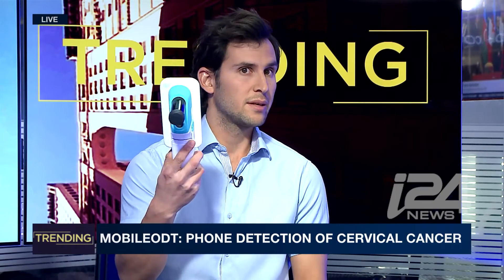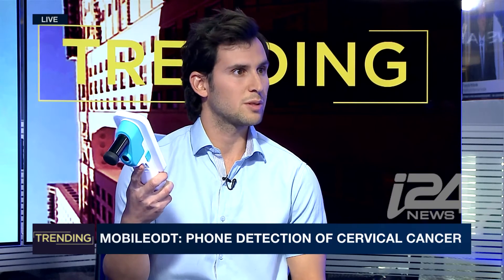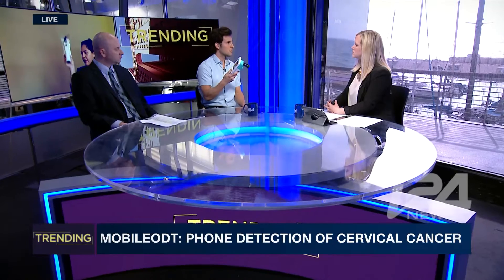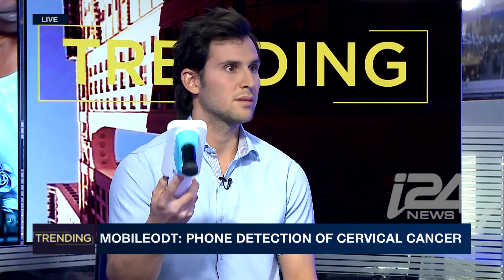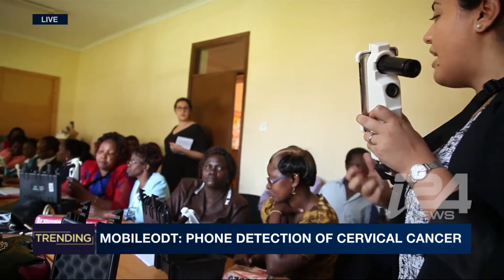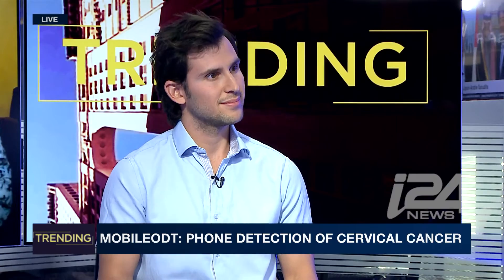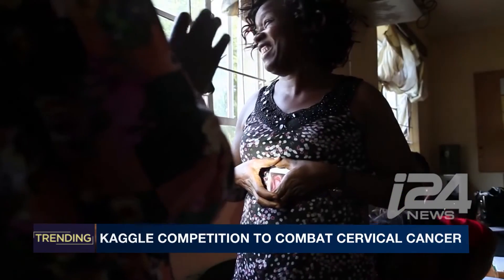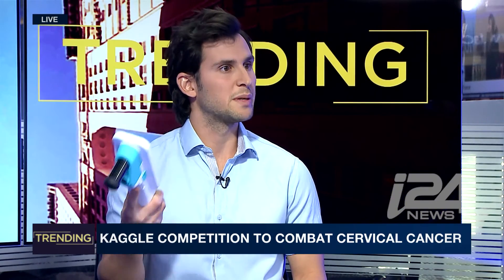i24 news - Machine learning for cervical cancer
Product Engineer Yau Ben-Or on i24 News talking about the EVA System and MobileODT's Kaggle competition with Intel.